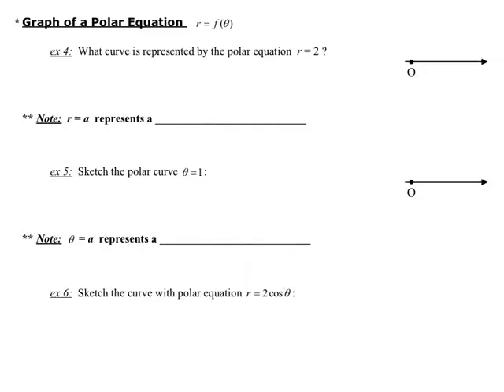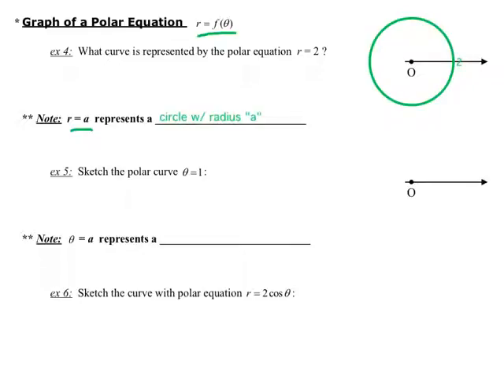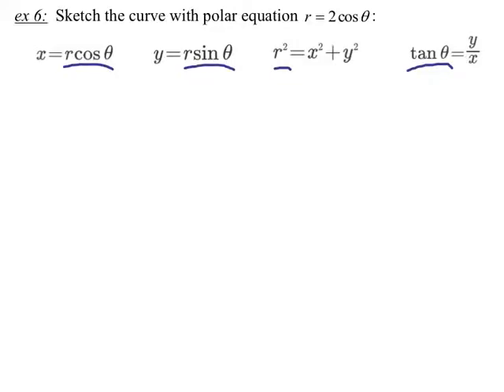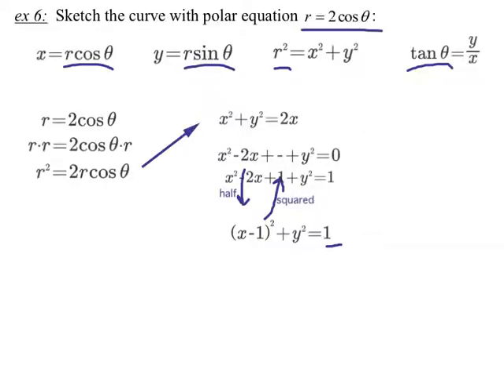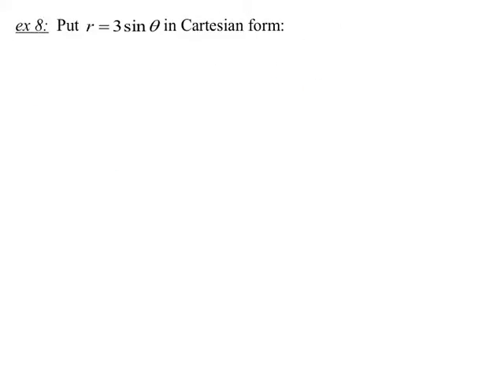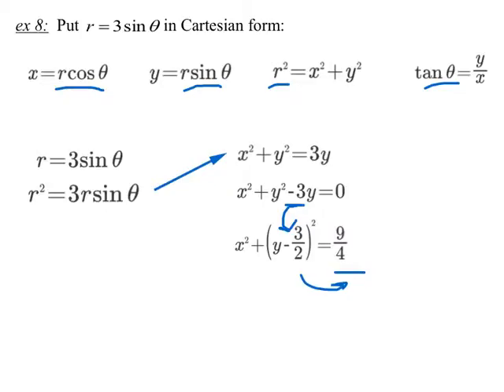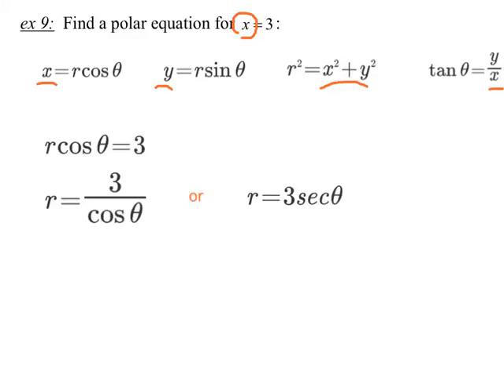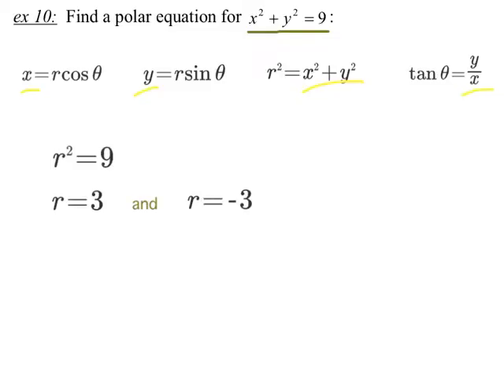Intro to Polar Curves Part II of II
Intro to polar curves and converting between polar and cartesian